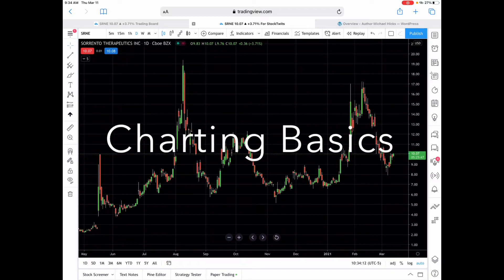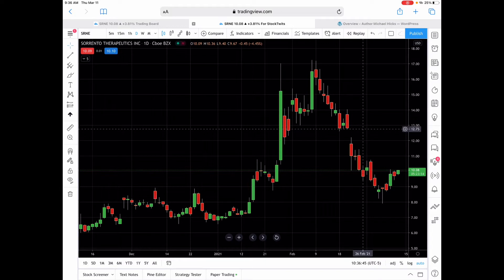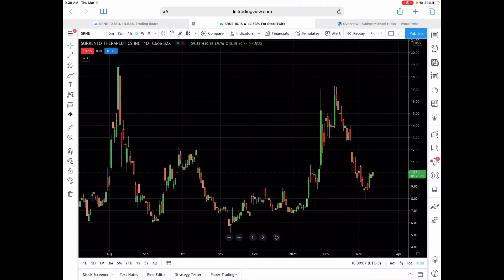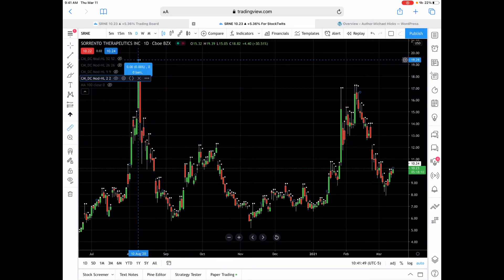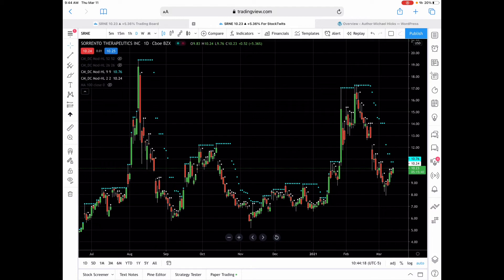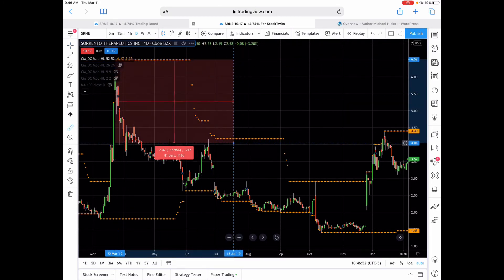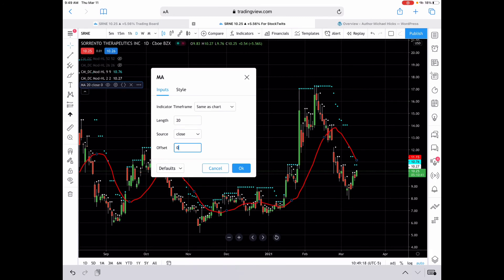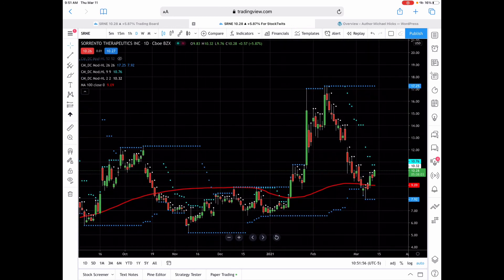Stock Charting Basics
This is just a very quick overview of the basic elements of a stock chart for anyone who’s NOT familiar with charting (read: if you know how to read a chart, skip this, lol). I also touch on the basic indicators I use to help guide my trades with Robert Lichello’s Automatic Investment Management (AIM) system.